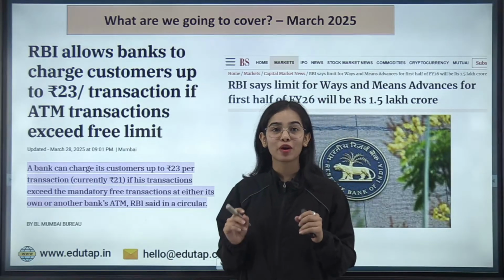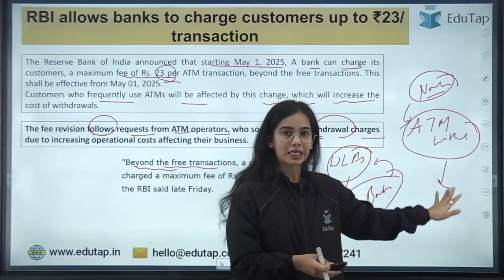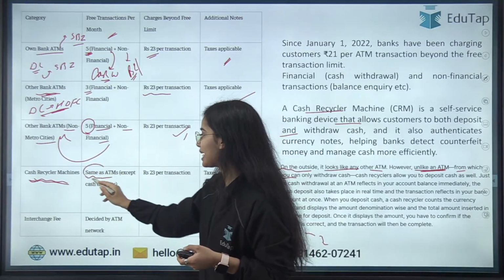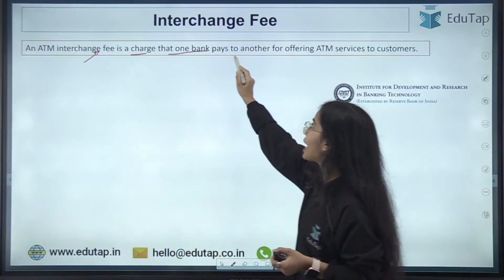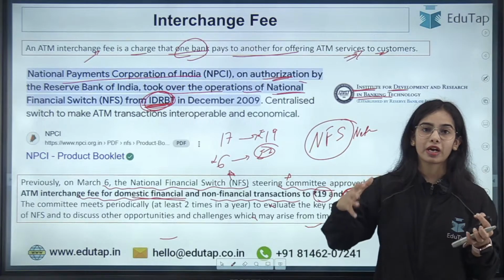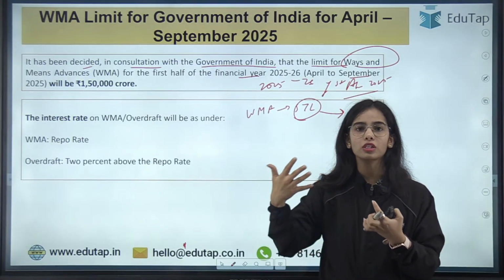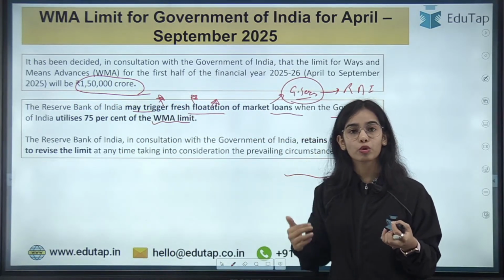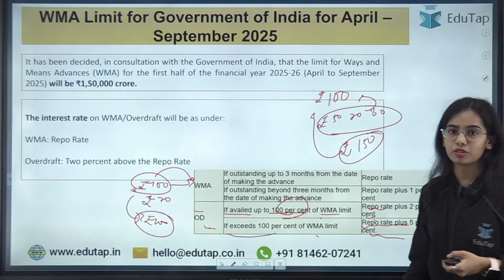Finance Current Affairs for RBI Grade B 2025 Preparation | Banking Current Affairs 2025 |Finance 360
This video is next part of the series Finance 360, in which we will cover the topic TM withdrawals to get costlier/ WMA Limit decided by RBI. In addition to that we will cover everything you need for RBI Grade B preparation, SEBI Grade A preparation, and NABARD Grade A preparation, with a special focus on current affairs. Stay updated with the best strategies, current affairs PDFs, and banking current affairs to boost your exam readiness. We provide detailed insights on current affairs for RBI Grade B, including the RBI Grade B current affairs PDF, banking current affairs for RBI Grade B, and the current affairs capsule for RBI Grade B. Similarly, for NABARD aspirants, we discuss current affairs for NABARD Grade A and share the NABARD Grade A current affairs PDF. SEBI candidates will find valuable content on current affairs for SEBI Grade A exam and expert tips on preparation. Get the latest current affairs preparation strategies tailored for these competitive exams, download PDFs, and stay ahead in your exam journey!

Have questions?